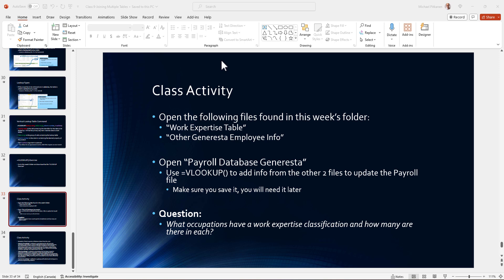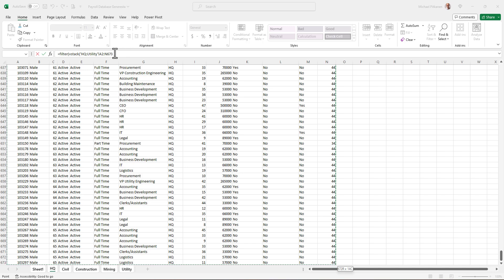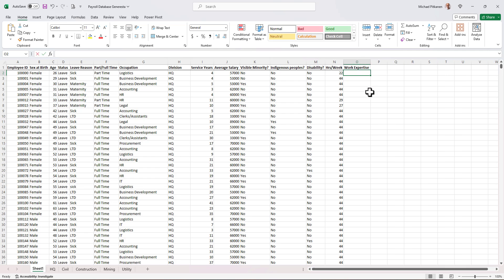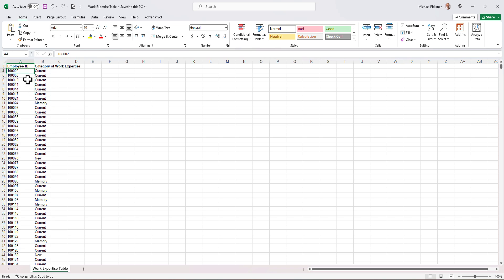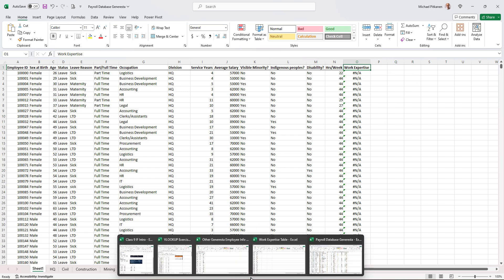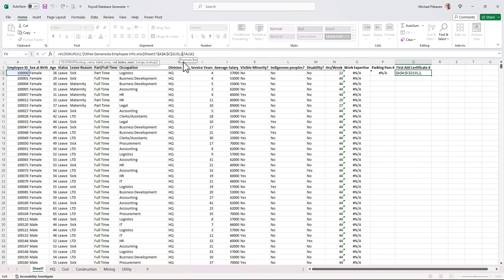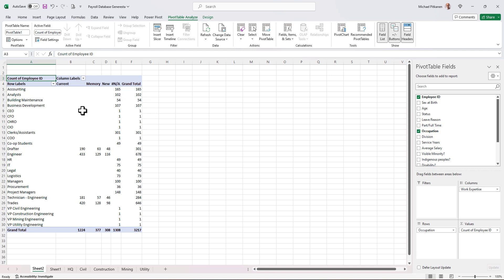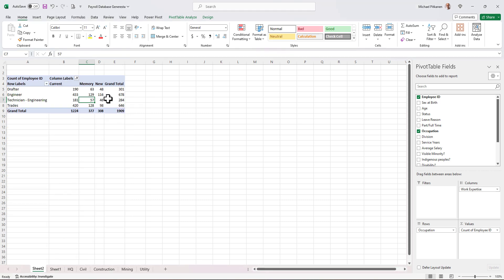Class 8: Part 3-VLOOKUP Class Case Study Exercise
Take your Excel skills to the next level with this comprehensive VLOOKUP class case study exercise! In this video, we'll dive into a real-world scenario and show you how to apply the VLOOKUP function to extract data to create a report for specific employees. Follow along as we work through a step-by-step exercise, and learn how to use VLOOKUP to retrieve data from a table, perform lookups, and more.

🚀💵💰If you want to jumpstart your skills and shift your learning into high gear, I recommend the excellent structured courses from Leila

0:00 Case study problem intro
3:10 Add work expertise to main file using VLOOKUP
6:59 Add extra info to main employee table
9:07 Analyze data with a pivot table